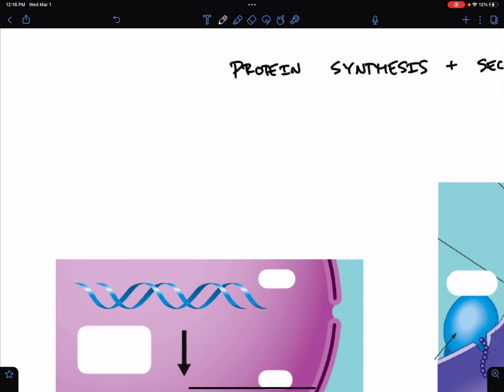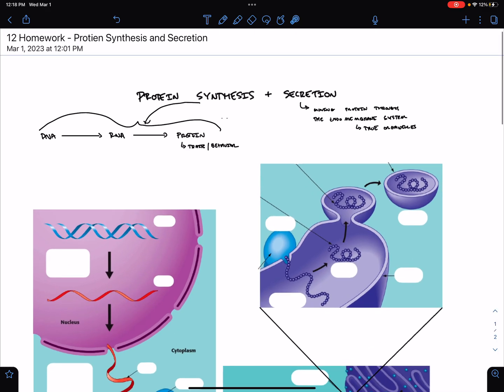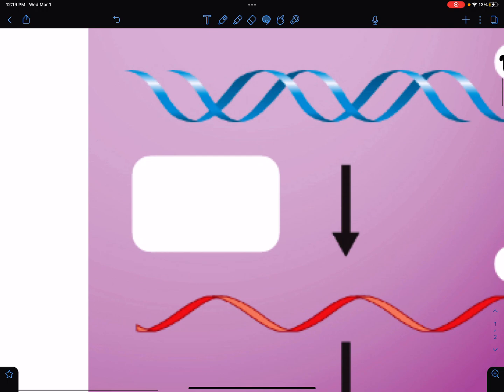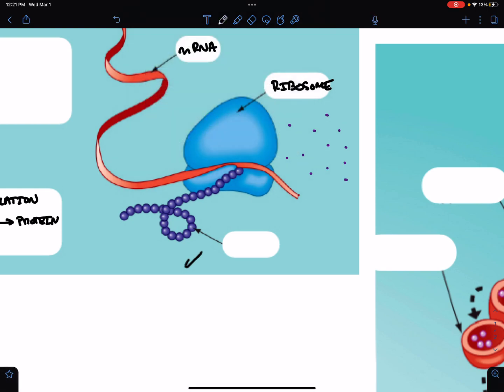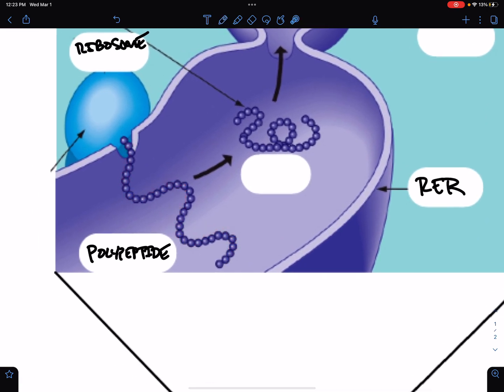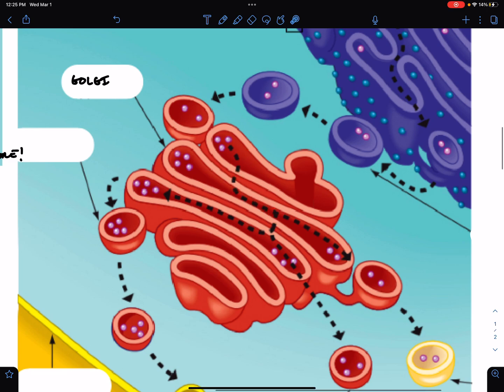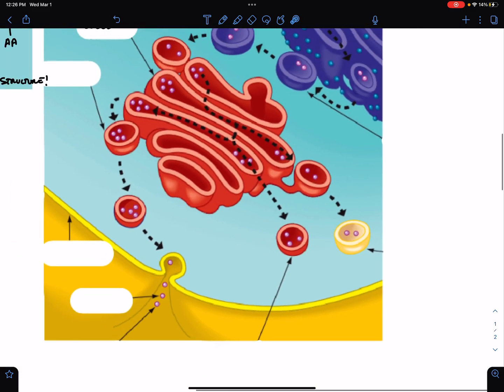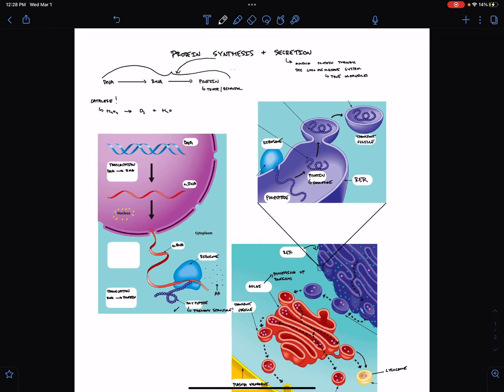Intro to Protein Synthesis and Secretion